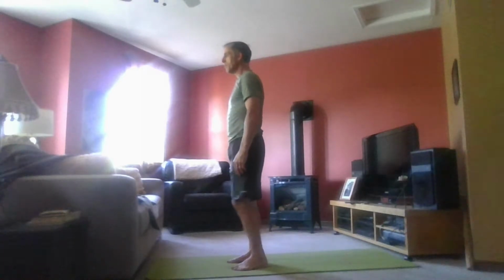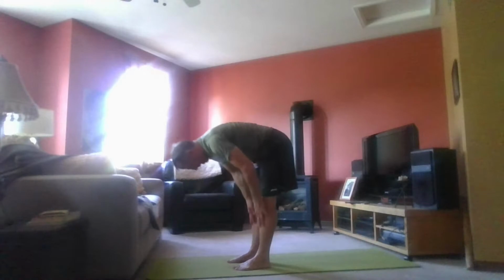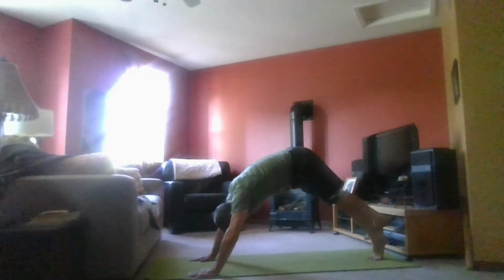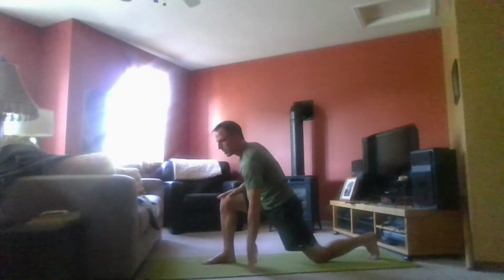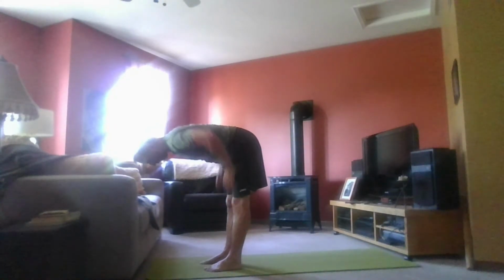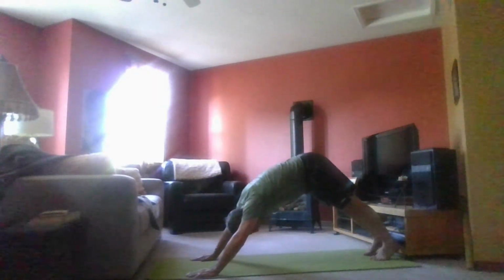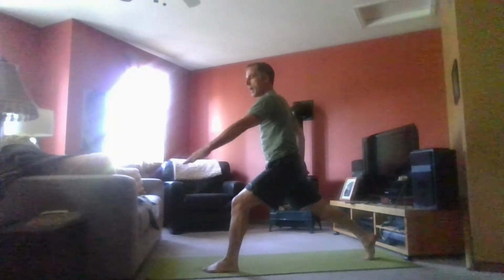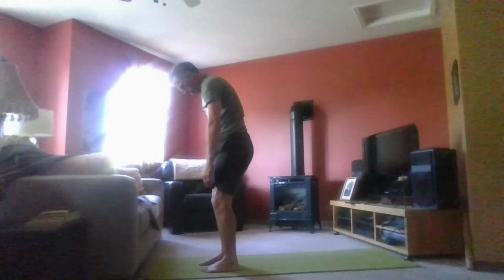Twisted Tuesday 2021 07 06 Sun salutation variation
Once again we borrow some moves from yoga.  Is it yoga? Nah, more yoga-ish than yoga, but still goes in the same direction.  Some good general stretching stuff.

Host: Blake Martin

Bring:
Exercise mat